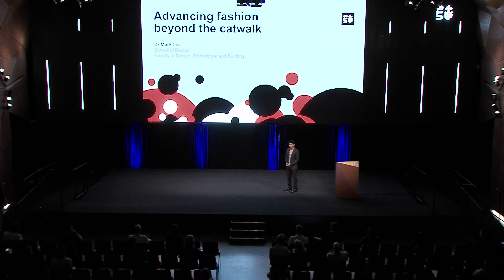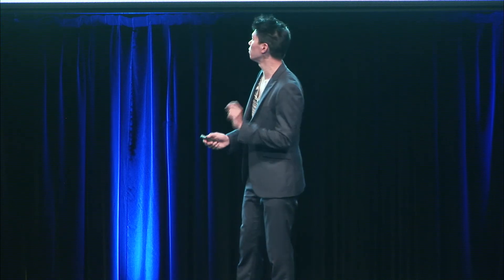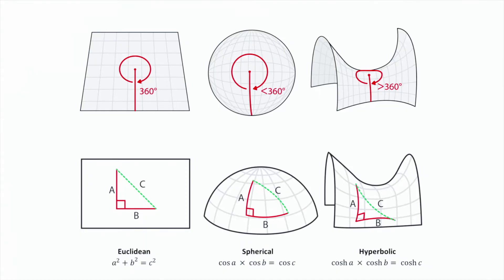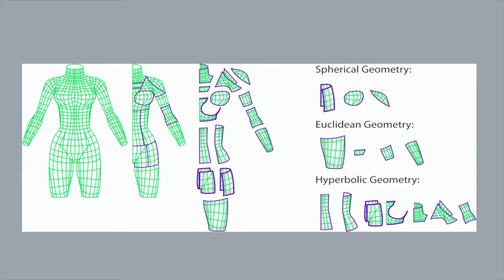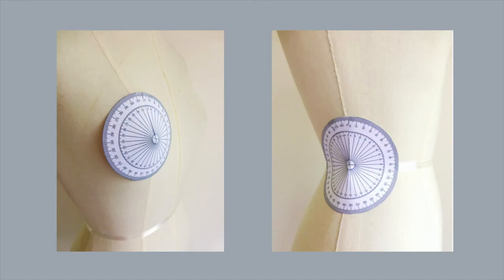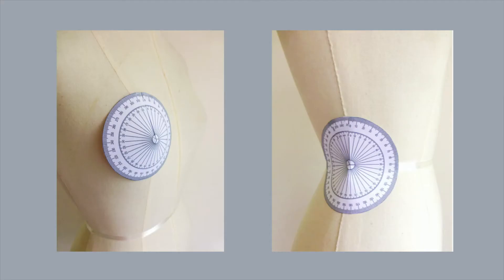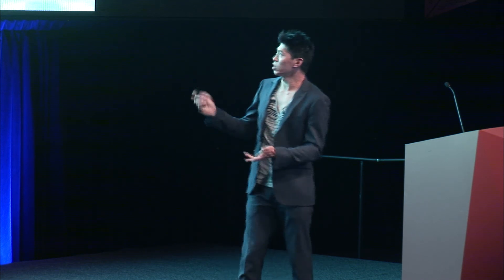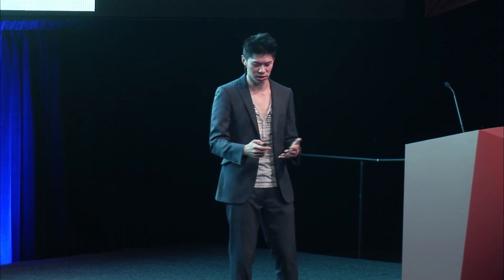Dr Mark Liu - Advancing fashion beyond the catwalk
Far from frivolous, the fashion industry is a complex combination of material science, cutting edge technology, changing business models and environmental sustainability problems. Science can re-invent traditional fashion techniques with exciting new possibilities, geometry can solve the age-old problem of fitting clothing to the body, and fashion can be used to teach calculus to children reluctant to open a math book. Dr Mark Liu shares how he's re-writing the book on fashion design with UTS scientists, engineers, mathematicians and business thought-leaders.